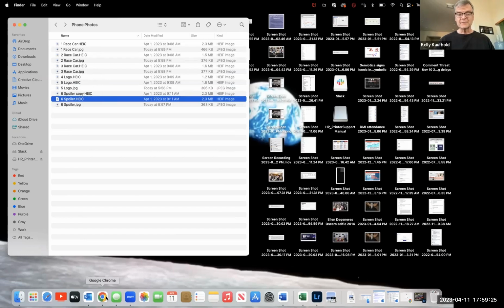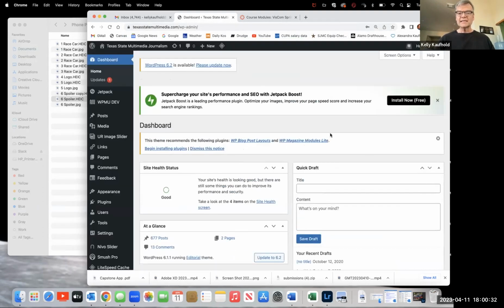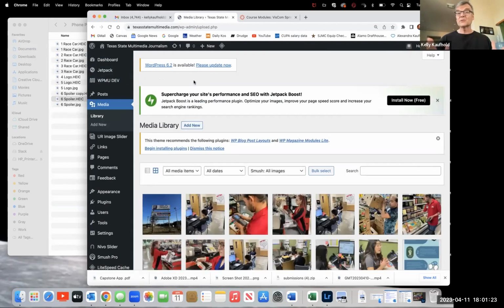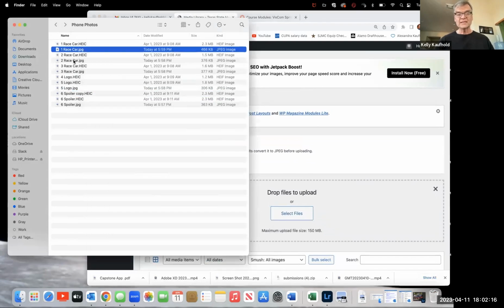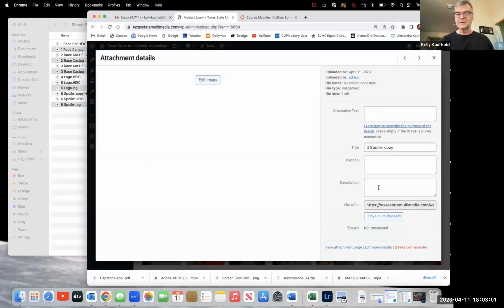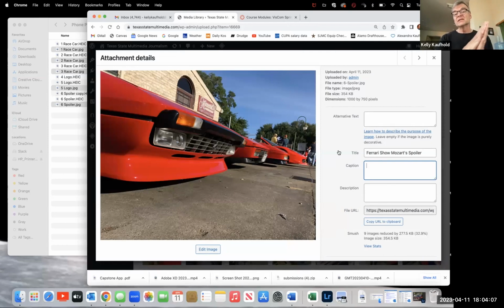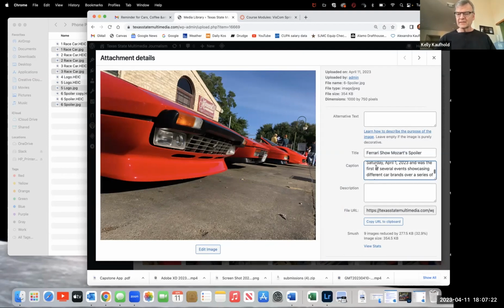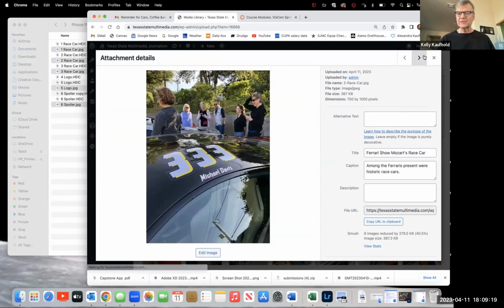Uploading Photos and Adding Captions in WordPress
This is the second of three related tutorial videos on publishing photos to a class WordPress site at the School of Journalism and Mass Communication at Texas State University.